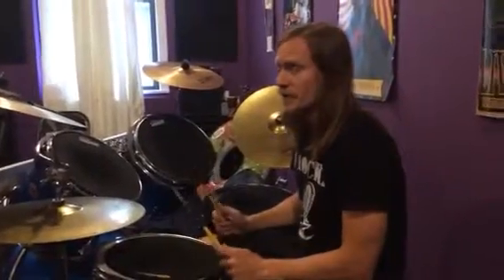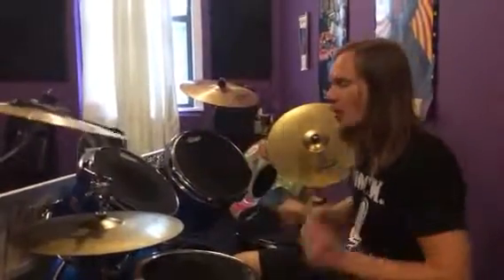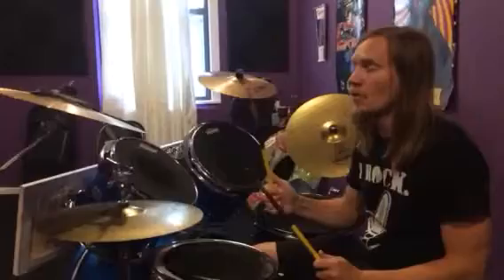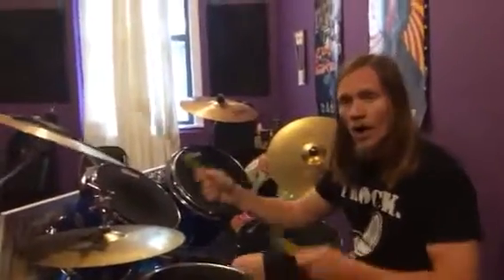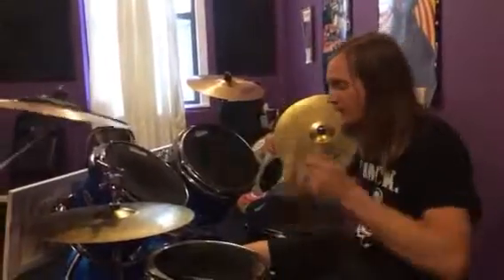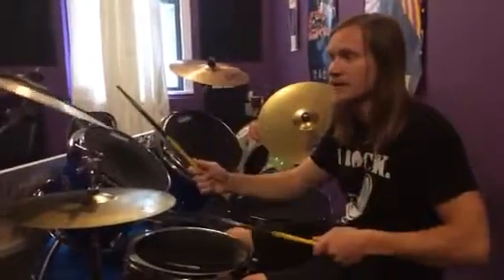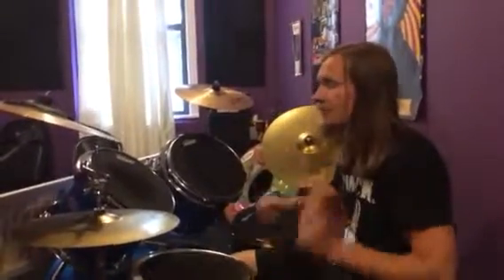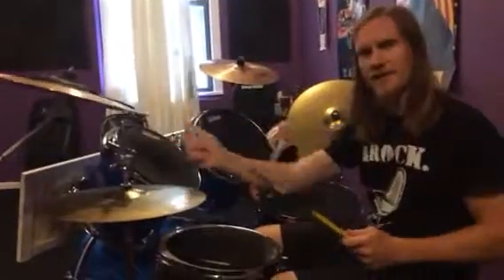How to play drums: beginner drum fill-in